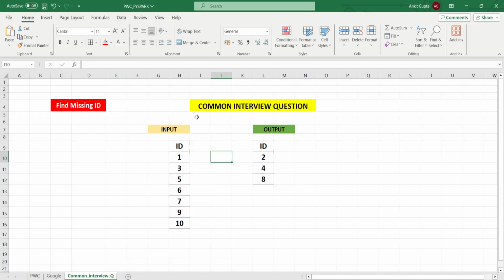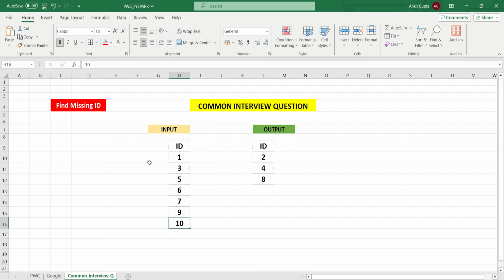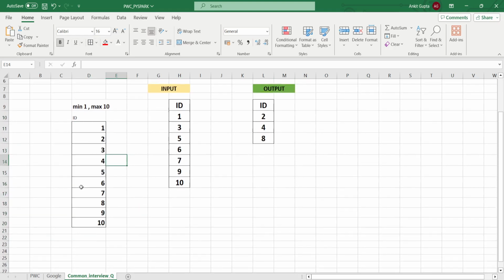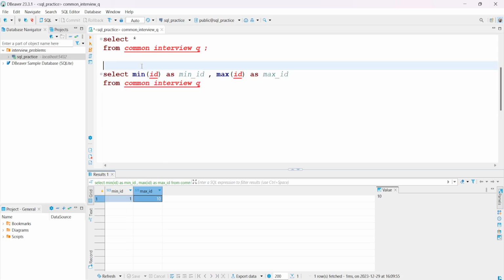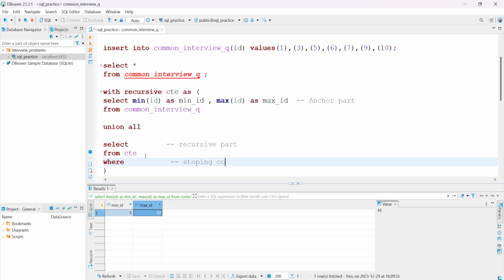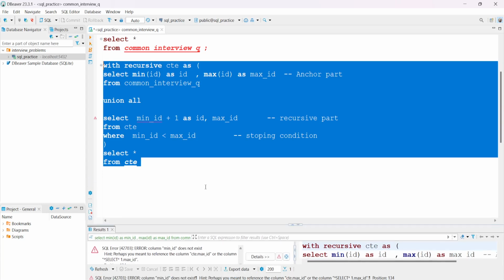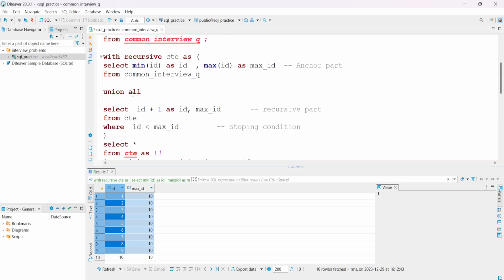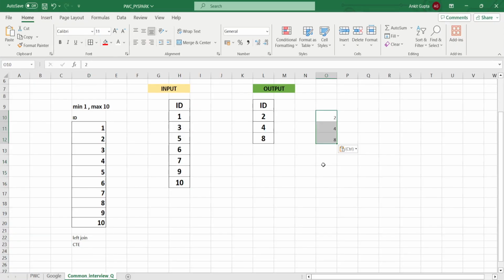Top Interview Question In SQL| For Data Engineer | Data Analyst |Data Science| Missing id's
In this video we will be solving very common problem Missing Id's in SQL.